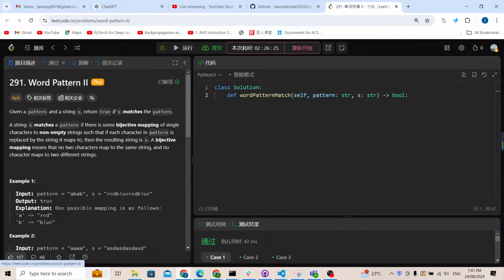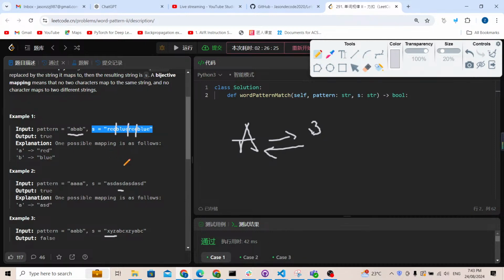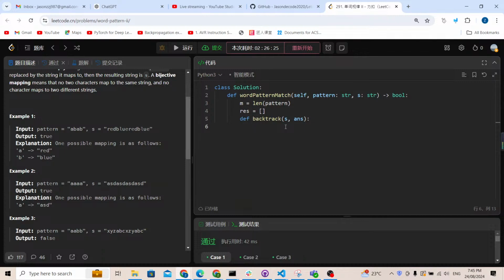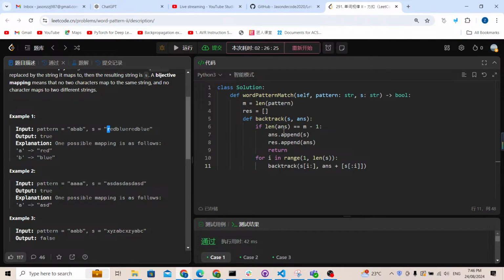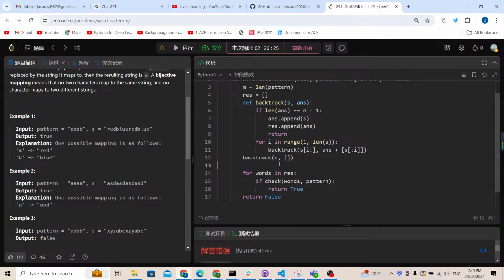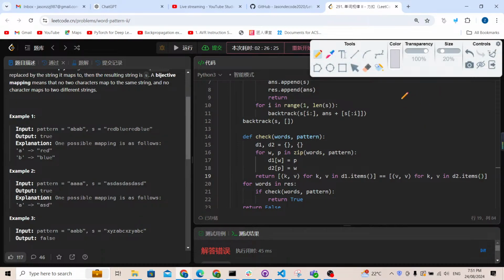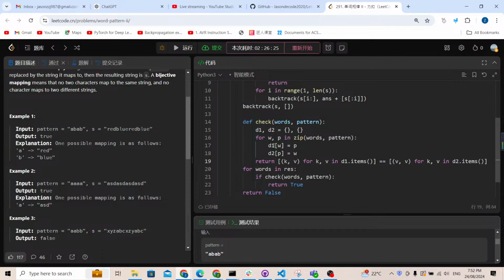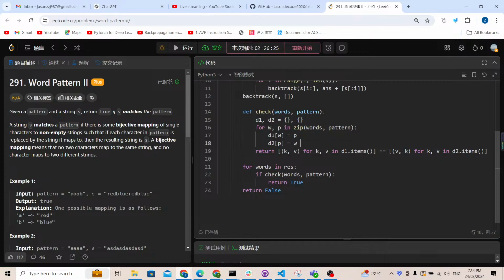Leetcode 291. Word Pattern II (backtrack)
291. Word Pattern II